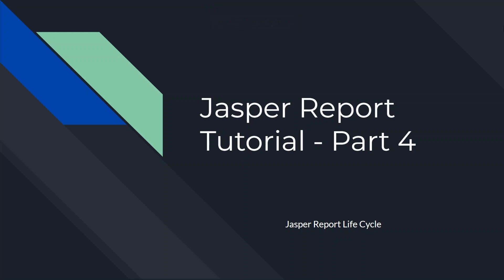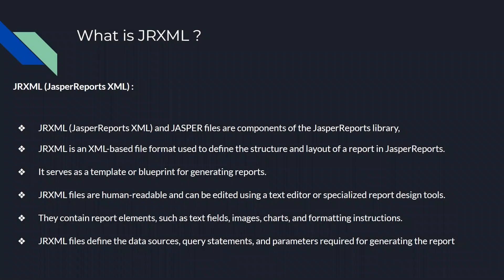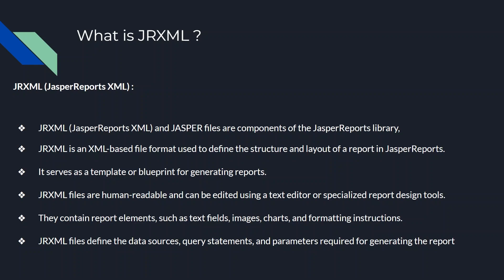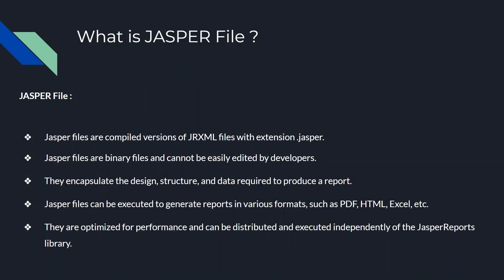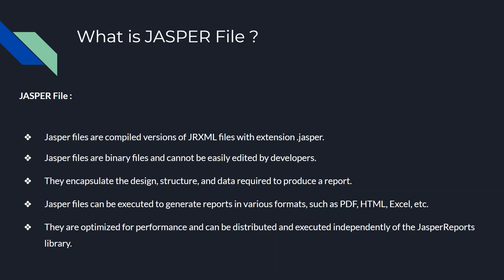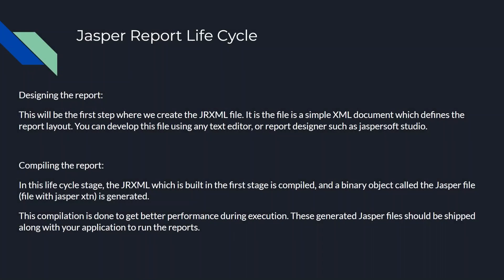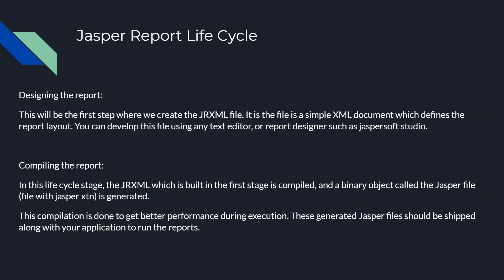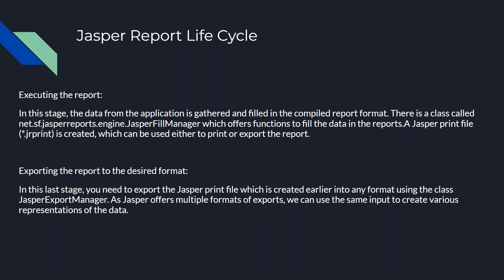Jasper Report Tutorial Part 4 | Understanding the Jasper Report Life Cycle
Welcome to Part 4 of our comprehensive Jasper Report Tutorial series. In this video, we delve into the intricacies of the Jasper Report Life Cycle, providing you with a deeper understanding of how Jasper Reports function behind the scenes.

In this tutorial, we break down the key stages of the Jasper Report Life Cycle, from report compilation to execution and rendering. We explore the various components involved, such as report templates, data sources, and design elements, shedding light on their roles and interactions.

Whether you're a beginner eager to learn the fundamentals or an experienced developer seeking to enhance your Jasper Report skills, this tutorial is designed to equip you with valuable insights. By the end of this video, you'll have a solid grasp of the entire Jasper Report Life Cycle, empowering you to create dynamic and visually appealing reports efficiently.